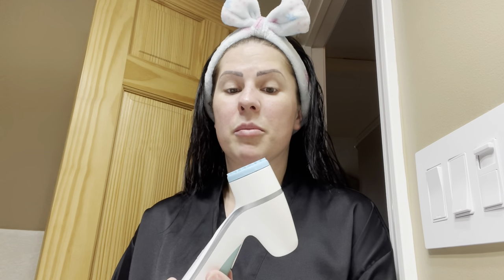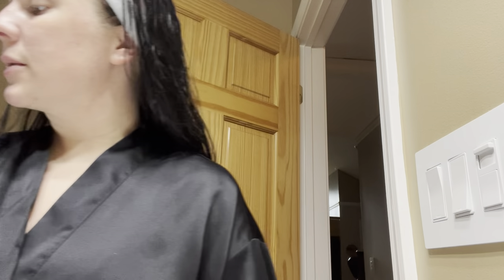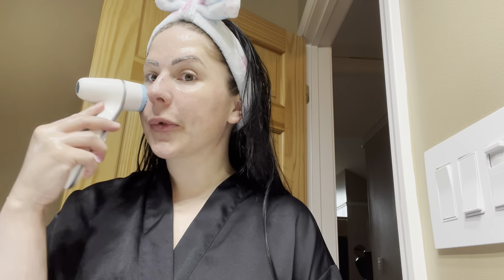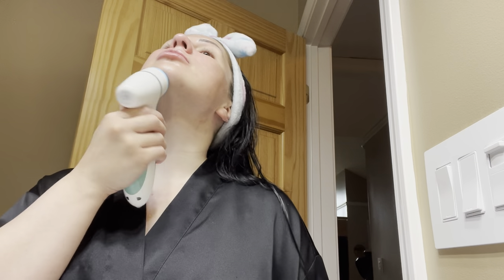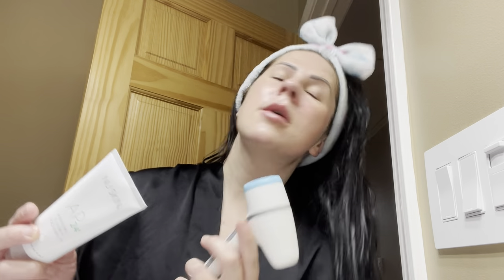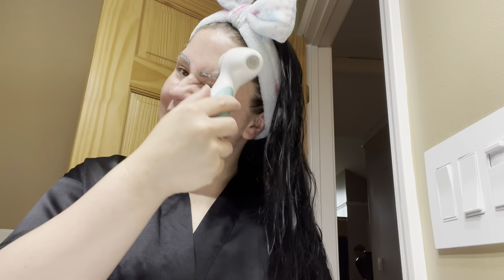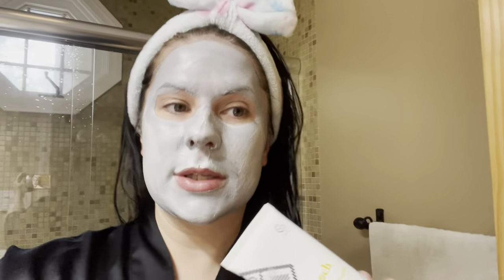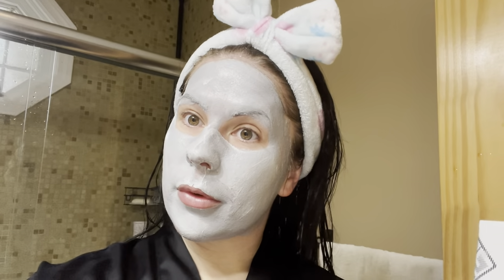Get Ready With Me!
I LOVE putting on makeup and getting ready so here is my first get ready with me video!